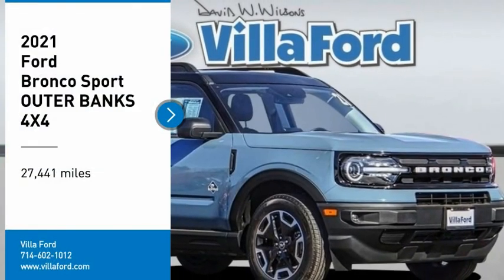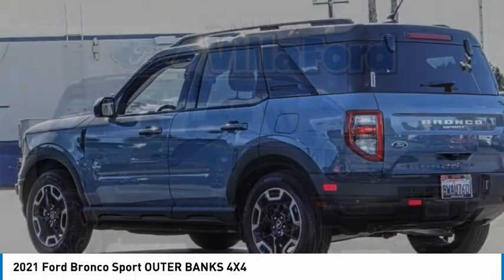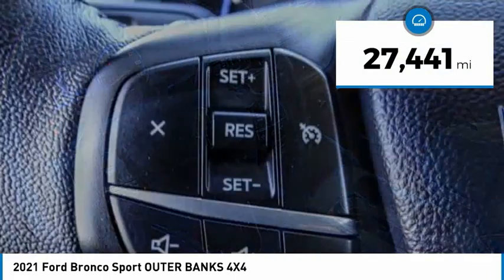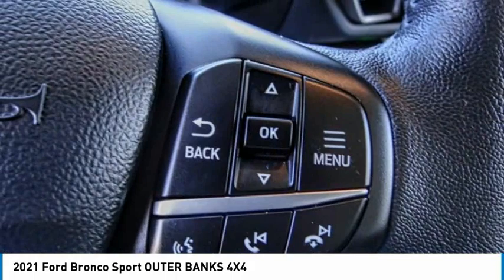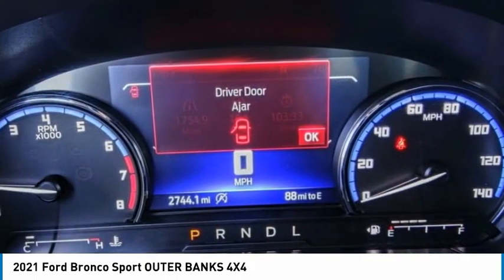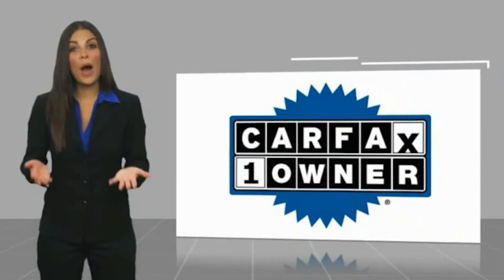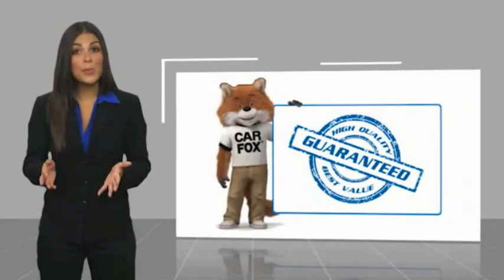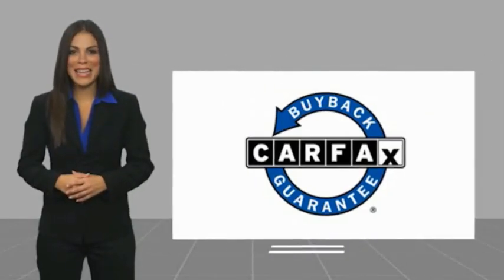2021 Ford Bronco Sport ORANGE TUSTIN PLACENTIA FULLERTON ORANGE COUNTY P15506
2021 Ford Bronco Sport OUTER BANKS 4X4

Villa Ford
2550 N. Tustin St.

VILLA FORD PROUDLY SERVICING ORANGE, TUSTIN, PLACENTIA, FULLERTON, ORANGE COUNTY, & SURROUNDING SOUTHERN CALIFORNIA LOCATIONS. THIS BLUE 2021 Ford BRONCO SPORT IS EQUIPPED WITH A 1.5L EcoBoost, AUTOMATIC TRANSMISSION, AND RECEIVES AN ESTIMATED 25 City/28 Hwy MPG. CONTACT VILLA FORD AT TO SCHEDULE A TEST DRIVE AND TAKE THIS 2021 Ford BRONCO SPORT HOME TODAY, OR VISIT OUR SHOWROOM CONVENIENTLY LOCATED AT 2550 N. TUSTIN ST. ORANGE, CA 92865. STOCK #: P15506 | 2021 Ford Bronco Sport Outer Banks 4x4 2021 Ford BRONCO SPORT OUTER BANKS 4X4 Recent Arrival! Outer Banks 2021 Bronco Sport Ford 4WD - Only $500 Down (OAC) 8-Speed Automatic Clean CARFAX. Area 51 1.5L EcoBoost 4D Sport Utility 25/28 City/Highway MPG Awards: * JD Power Automotive Performance, Execution and Layout (APEAL) Study Only $500 Down (OAC). Over 150 pre-owned vehicles available. STOCK #: P15506 | VIN: 3FMCR9C63MRA68432 | 2021 Ford Bronco Sport Outer Banks 4x4 Villa Ford